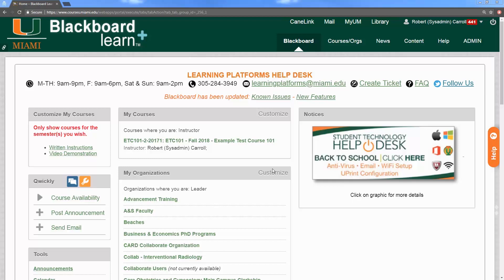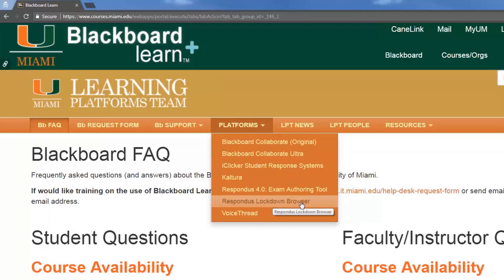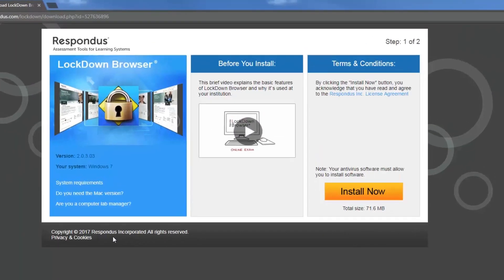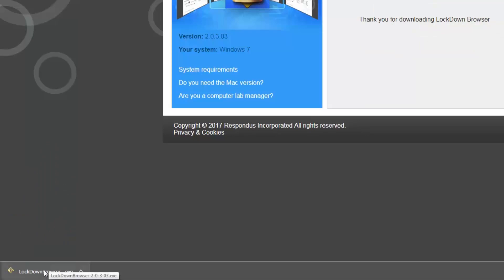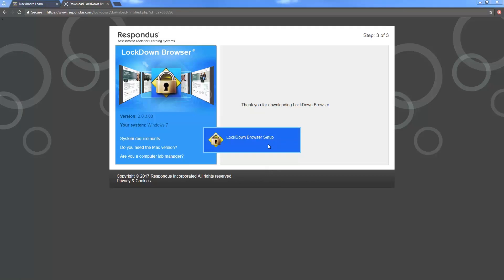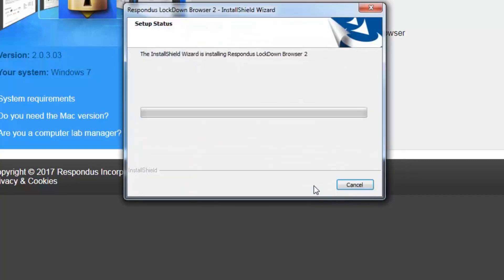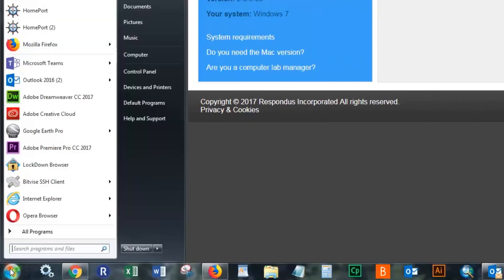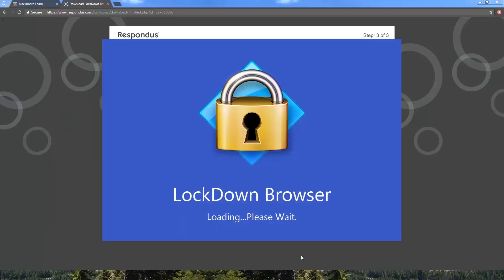Respondus Lockdown Browser - Download and Install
University of Miami students can download and install the Official University of Miami version of Respondus Lockdown Browser.